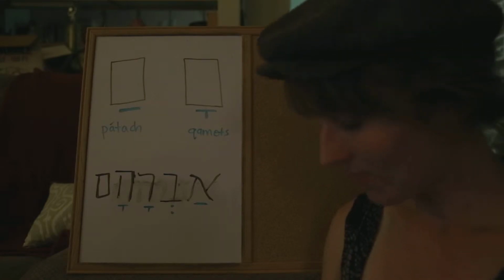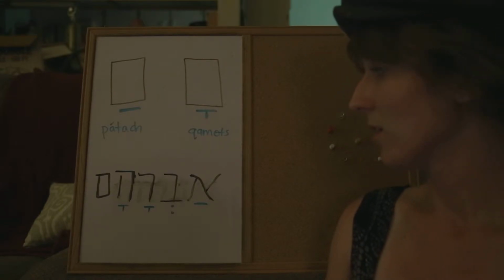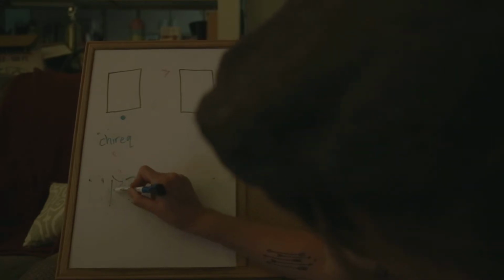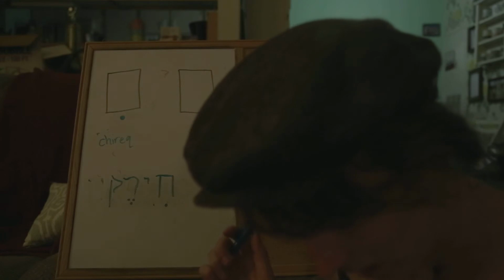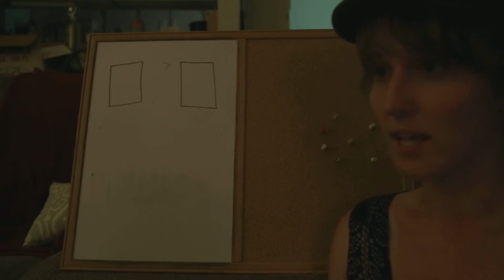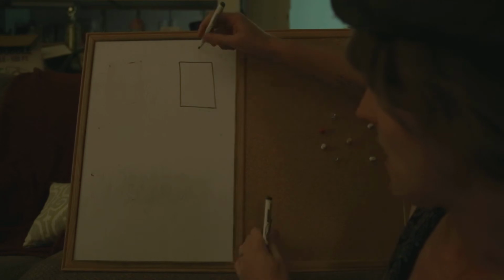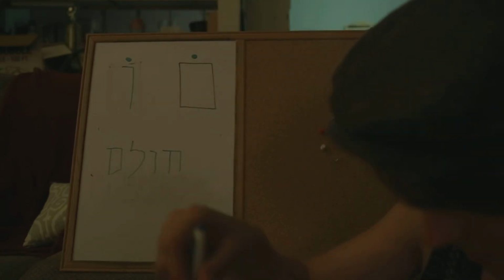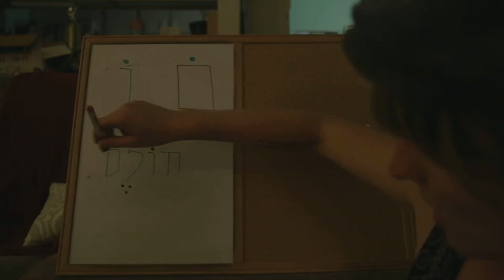Hebrew Vowel Points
yay for learning